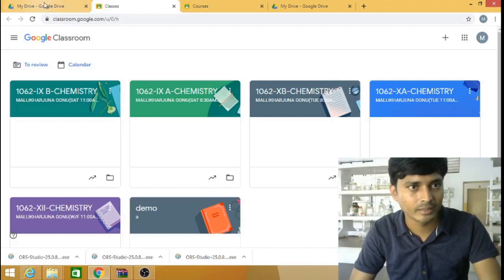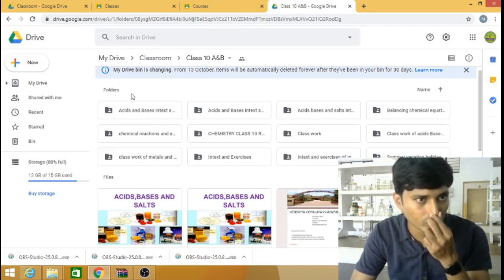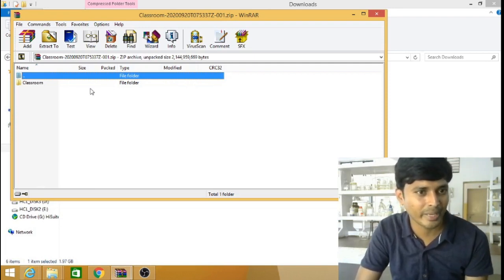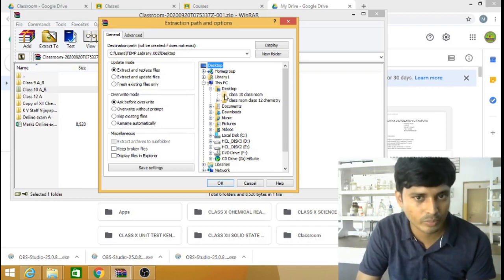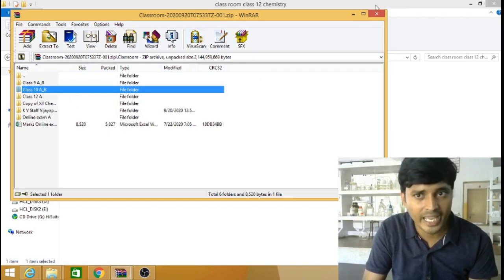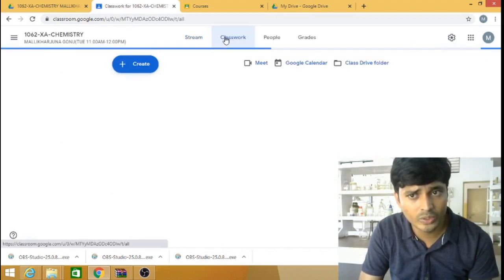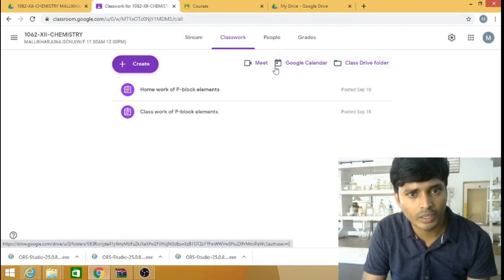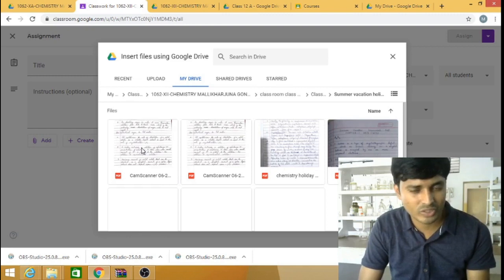TRANSFER OF GOOGLE CLASS ROOM FILES BETWEEN TWO DIFFERENT DOMAINS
TRANFER OF CLASSROOM FILES